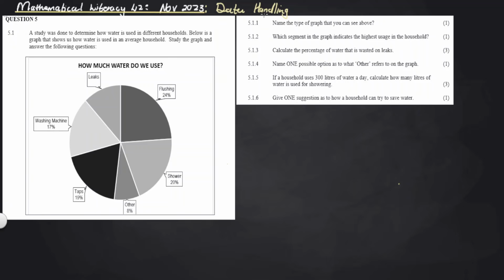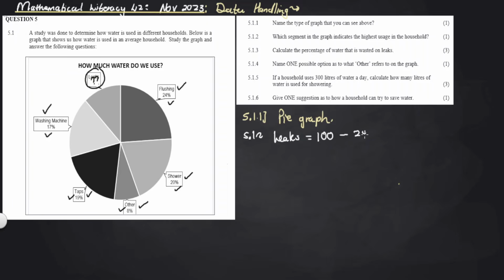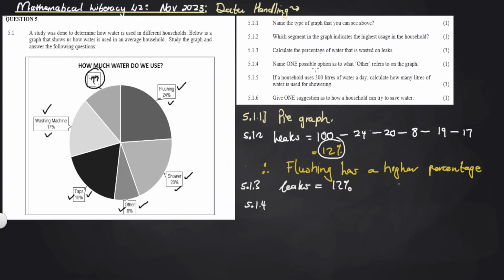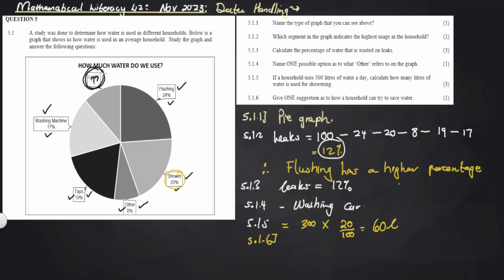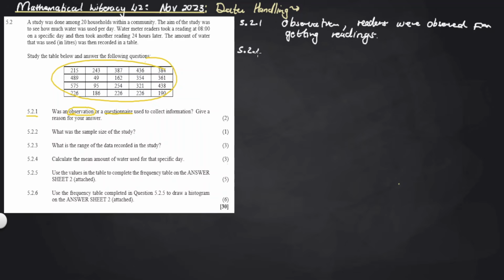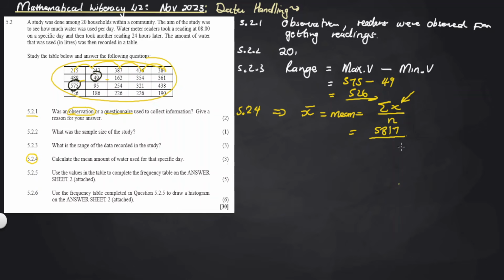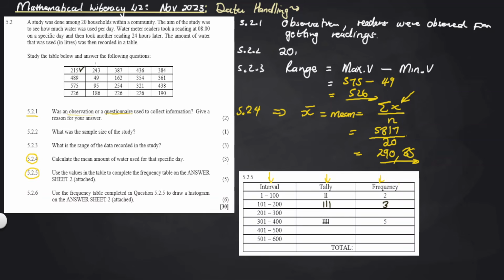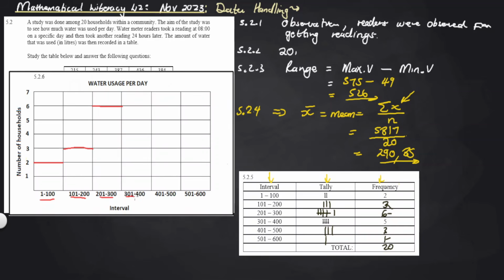NCV Mathematical Literacy Level 2 (Paper 1) | Relationships & Data Handling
Download all Nated (N1-N6) and NCV (L2-L4) past papers directly from SA Critical Repo to help with your exam prep In this NCV Mathematical Literacy Level 2 lesson, we explore Relationships and Data Handling questions from Paper 1.

🔍 What you’ll learn:
✔️ How to read and interpret tables, graphs, and charts
✔️ Understanding relationships between variables
✔️ Organising and analysing real-life data
✔️ Answering exam-style questions with step-by-step reasoning

🎓 Level: NCV Mathematical Literacy Level 2
📘 Paper: 1 (Relationships & Data Handling)
🧮 Focus Areas: Interpreting data, graphs, relationships, averages, and trends

Perfect for exam preparation, class revision, and independent learning.
👉 Don’t forget to pause and try the examples on your own before checking the solutions!